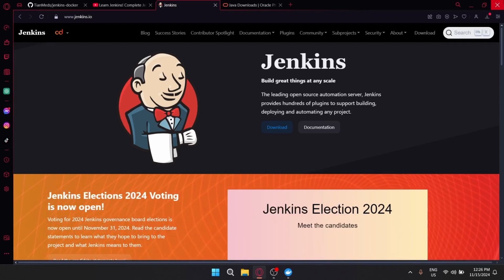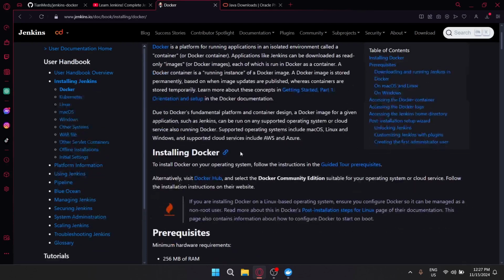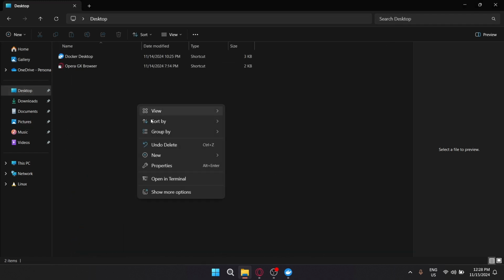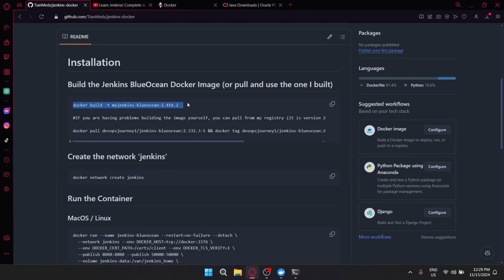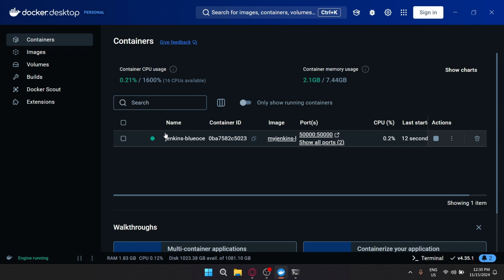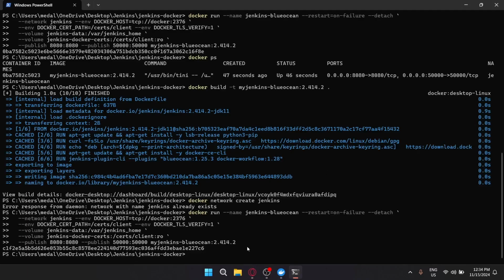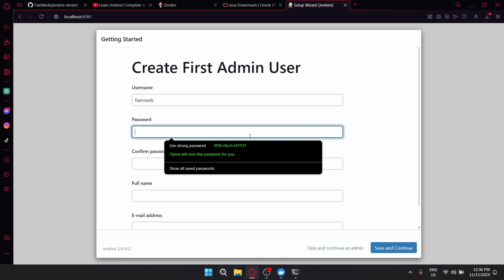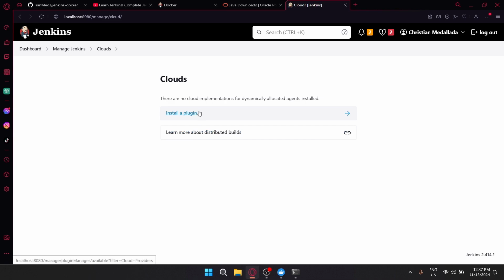How to Install Jenkins in Docker [2024 Update]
How to Install Jenkins in Docker

In this tutorial, I'll guide you through the steps to install Jenkins in Docker, making it easy to set up a continuous integration (CI) environment. This method is perfect for developers looking to quickly spin up Jenkins in an isolated, containerized environment. Follow along with this easy-to-follow guide to get Jenkins running in Docker!